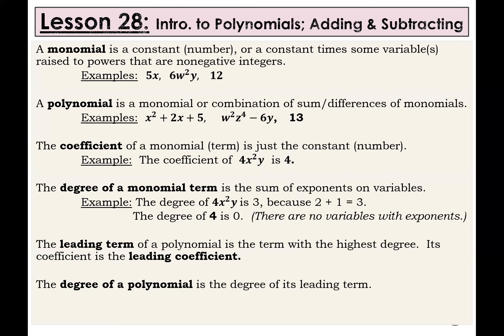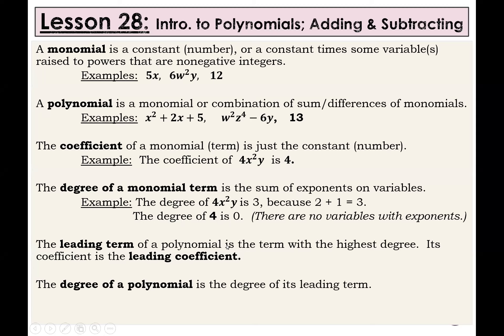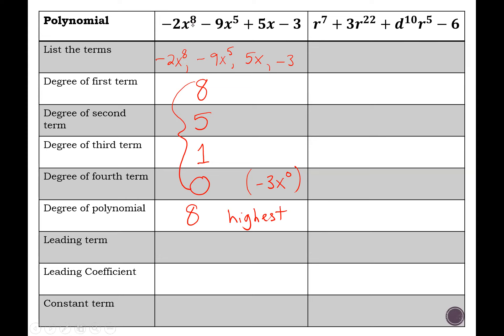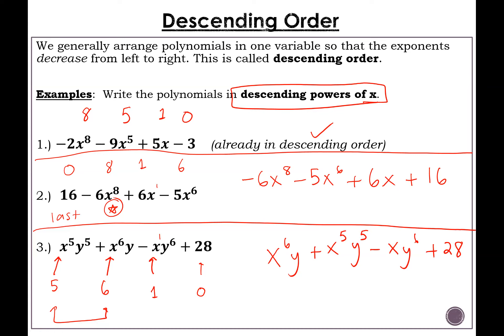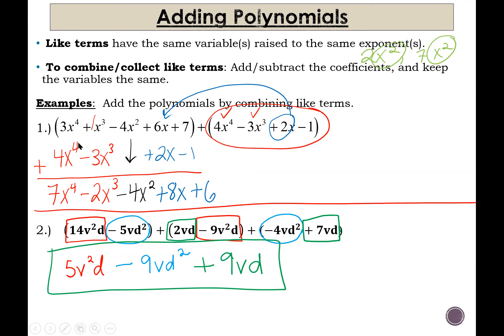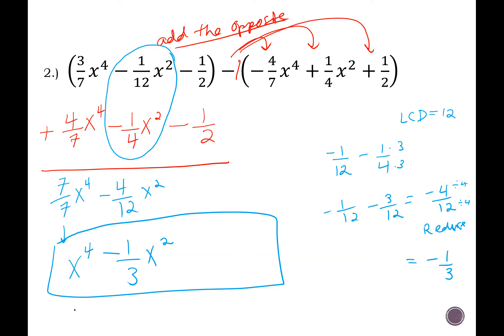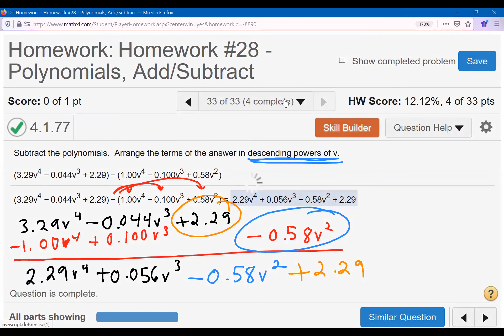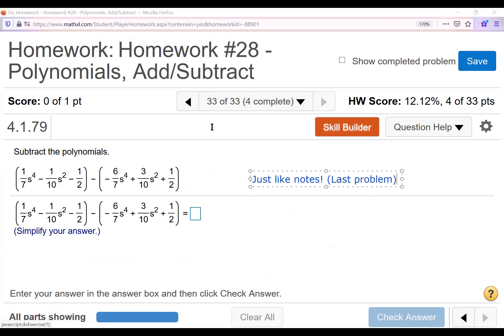Intro to Polynomials, Add Subtract Polynomials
Intermediate Algebra lesson introducing polynomials.  We learn vocabulary such as: coefficient, degree, leading term, and constant term.  Then we add/subtract polynomials by combining like terms. We also learn how to arrange terms in descending order.